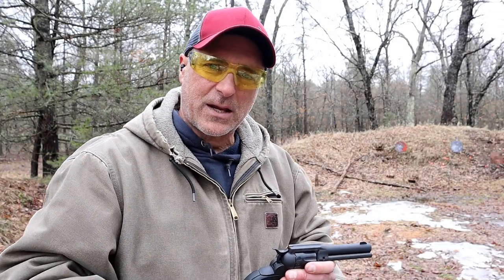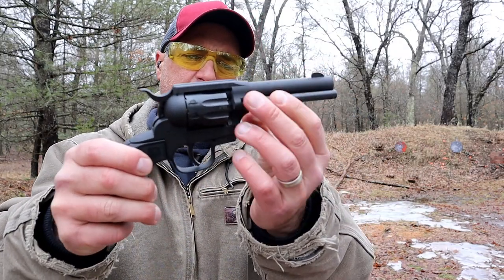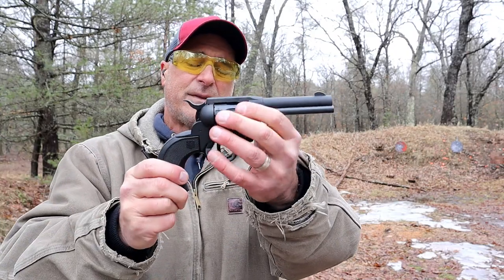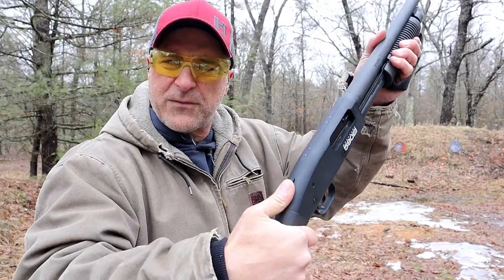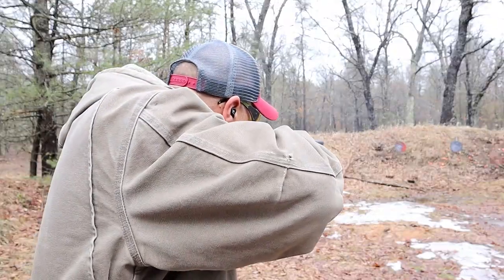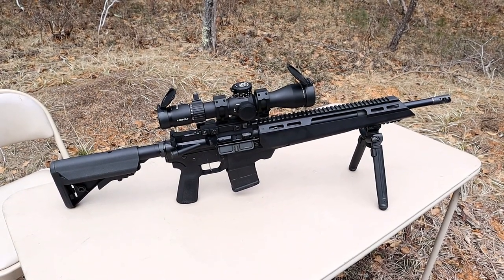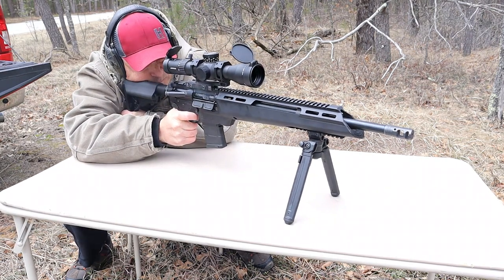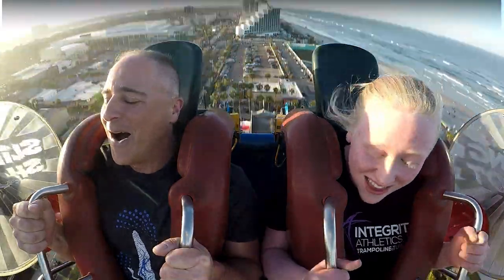1 Handgun, 1 Shotgun & 1 Rifle (Episode 32) - TheFirearmGuy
1 Handgun, 1 Shotgun & 1 Rifle (Episode 32). The last scene was the Daytona Slingshot.